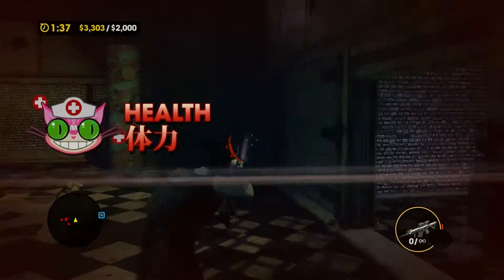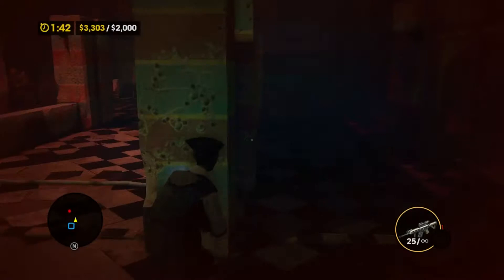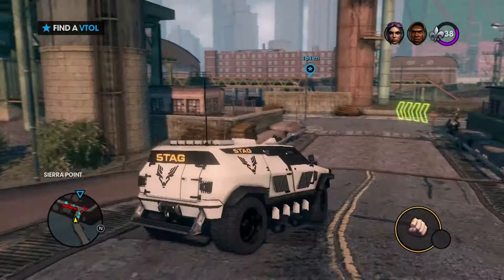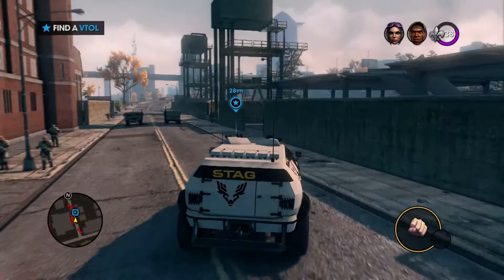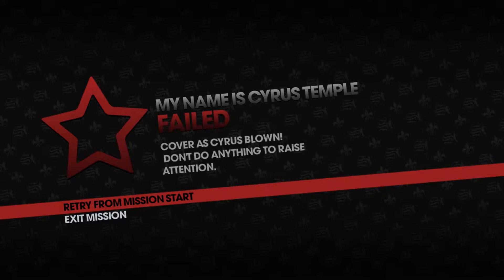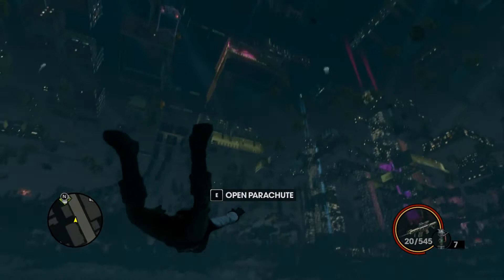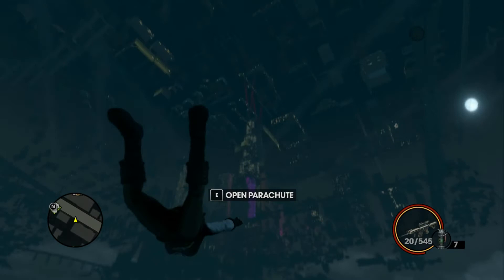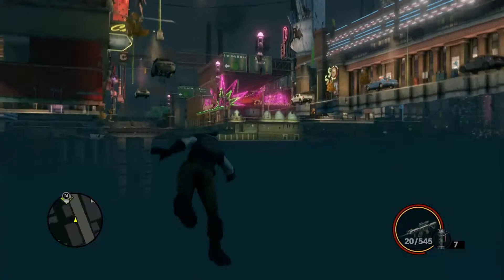Ludiculous - Henry Jenkins' 4 E's of Spatial Storytelling via Saints Row the Third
Felix plays a little bit of Saint's Row so we can talk about spatial storytelling